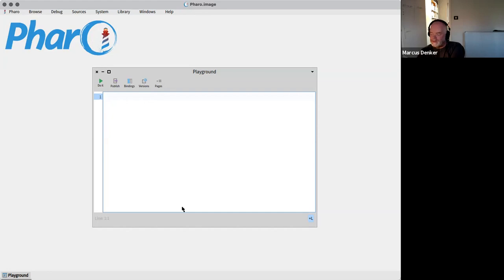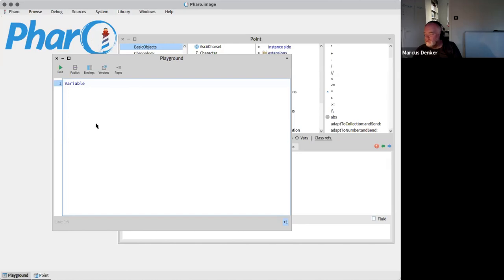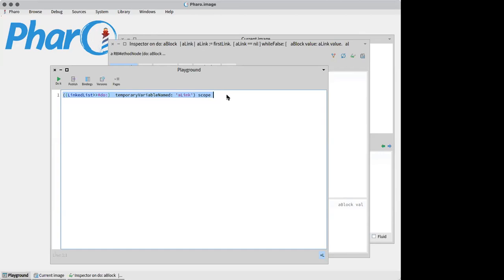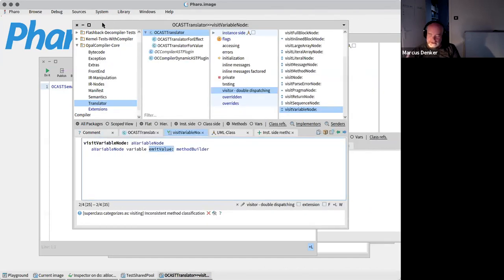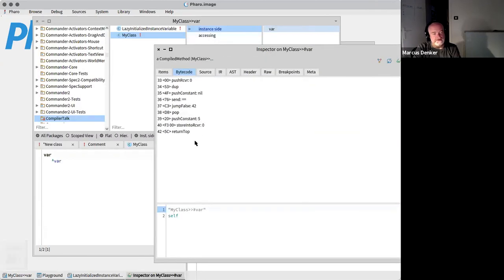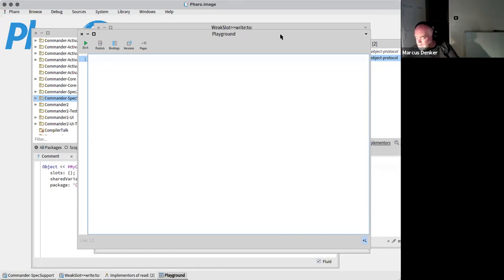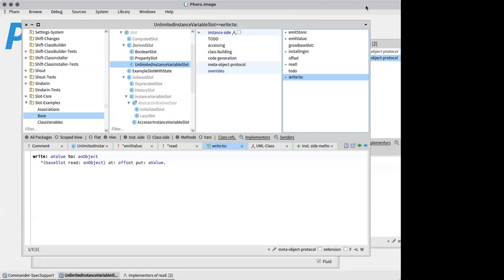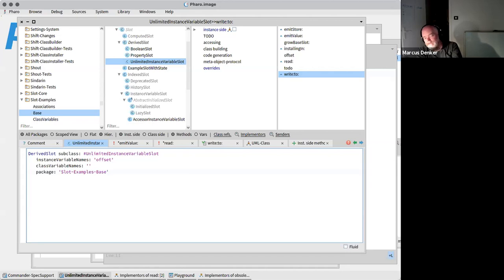Marcus Denker - Variables in Pharo - 25 August 2021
Marcus Denker ) talks about Variables in Pharo.

We like to say that “Everything is an Object” in Smalltalk. This is true in many cases: Classes, methods, even the execution stack are reflectively available as objects.

This talk shows how this idea can be extended to Variables and how Pharo implements first-class Variables for Globals, instance Variables, Class Variables, and even temporary variables.

This presentation explores the Variable hierarchy, shows how variables simplify the compiler and how the reflective API provided by variables is used by the debugger.

In a hands-on tutorial, we extend the language by defining new kinds of Variables.

Marcus is a permanent researcher at INRIA Lille - Nord Europe Before, he was a postdoc at the PLEIAD lab/DCC University of Chile and the Software Composition Group, University of Bern. His research focuses on reflection and meta-programming for dynamic languages. Marcus Denker received a PhD in Computer Science from the University of Bern/Switzerland in 2008 and a Dipl.-Inform. (MSc) from the University of Karlsruhe/Germany in 2004. He co-founded Zweidenker GmbH in 2009